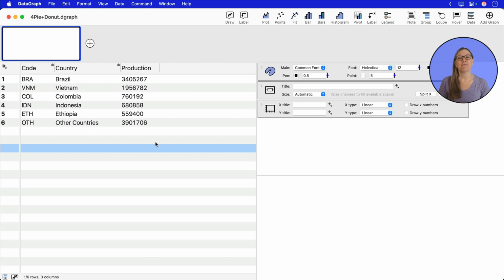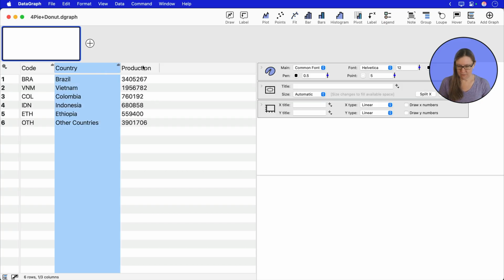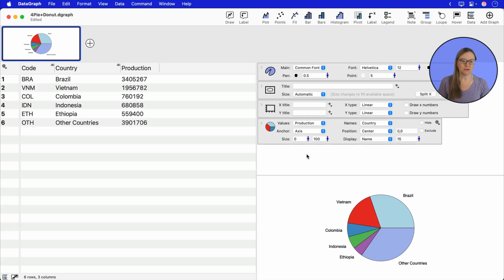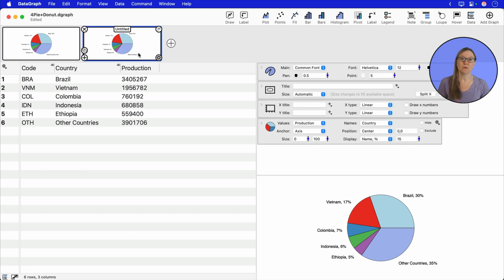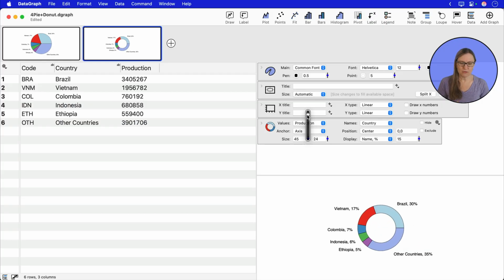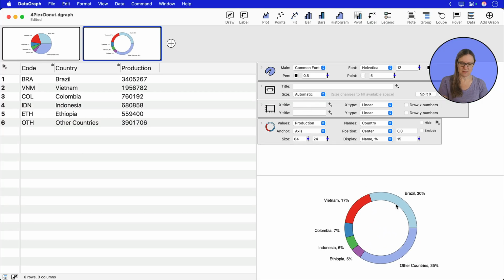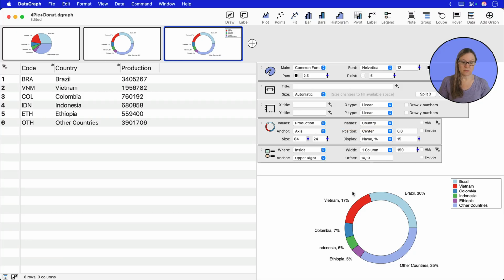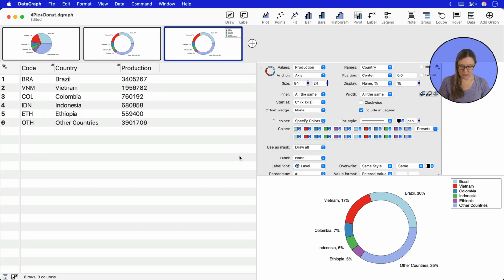How to make Pie & Donut Charts in DataGraph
Learn how to create pie charts and donut charts in DataGraph using the pie command. This quick tutorial shows you how easy it is to create pie and donut styles.

In this example, we're visualizing global coffee production by country. You'll learn how to:
- Create pie and donut charts with the pie command
- Switch between pie and donut styles
- Use short codes with full names in legends

Data source: Food and Agriculture Organization (FAO), 2023 via Wikipedia